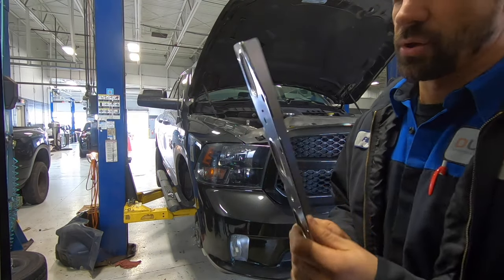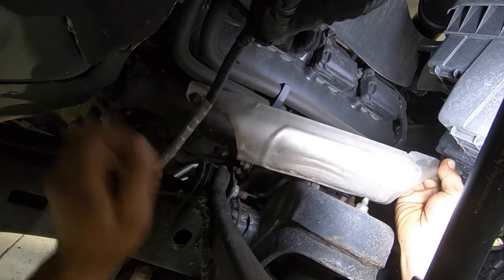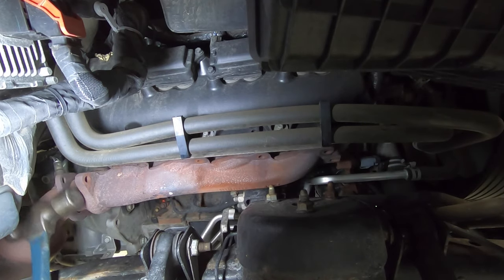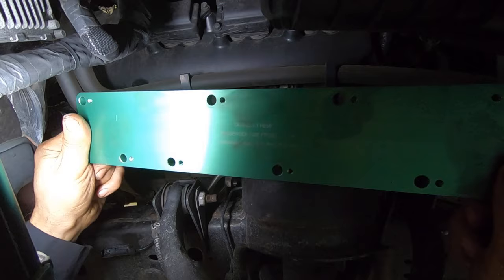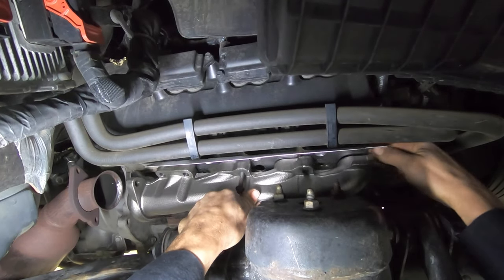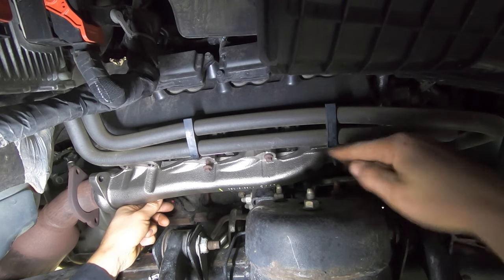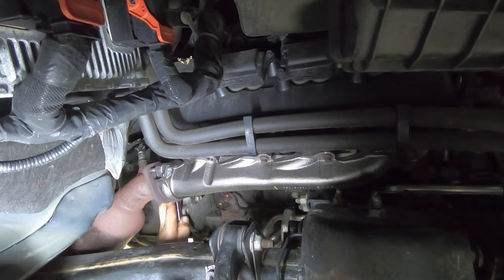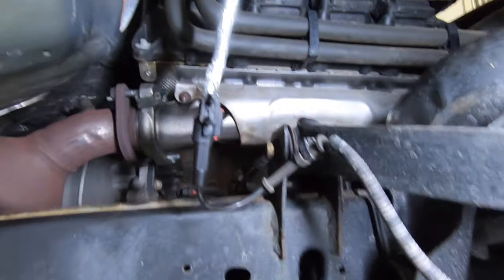5.7 HEMI Exhaust Manifold Leak | Broken Bolt Fix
Step by step how to replace exhaust manifold gasket and extract broken bolts. Same parts and procedure from 2009 and up Ram/Dodge 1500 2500 with 5.7 HEMI V8 engine. Same design for older Dodge 1500/2500. You might need to remove engine oil dipstick and steering intermediate shaft to acces the driver side exhaust manifold.

Exhaust manifold fixture
90 degree air drill
HEMI exhaust manifold bolts and gaskets

If you make a purchase through these links I may earn a small fee at no cost to you.